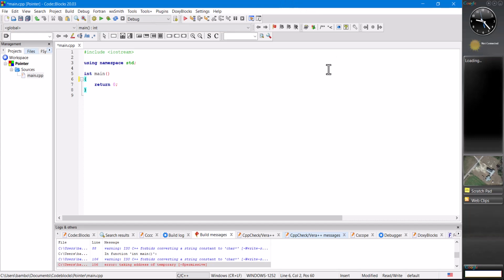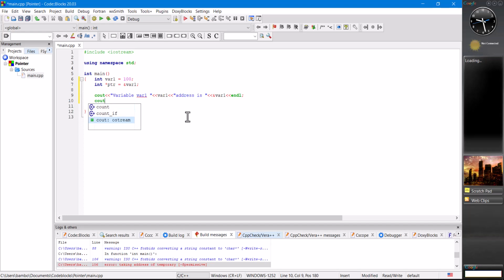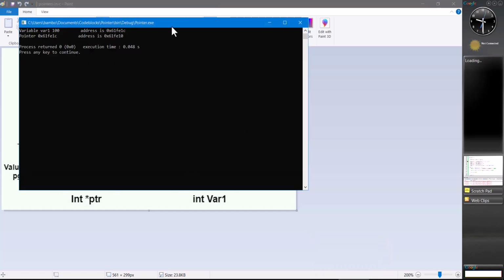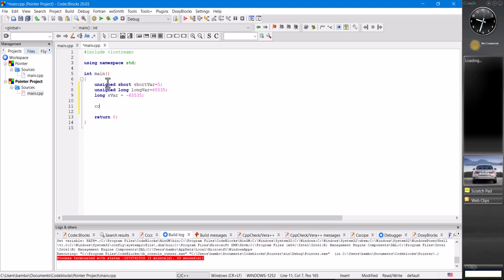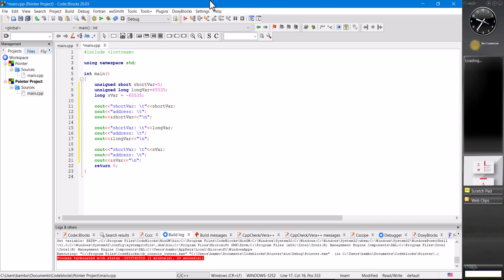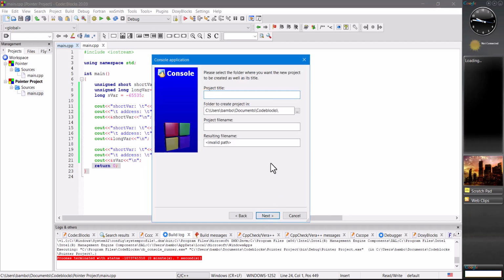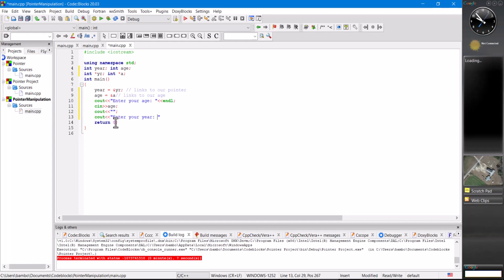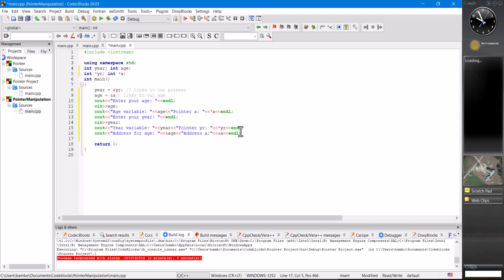Lecture 20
Corrections to the last code:
line 8 and line 9,  yr variable comes before year, and a comes before age